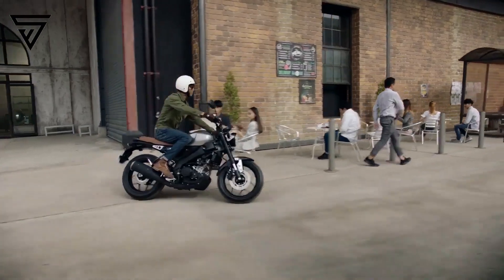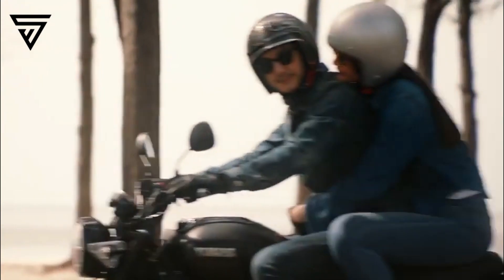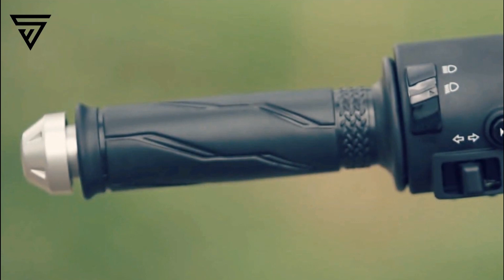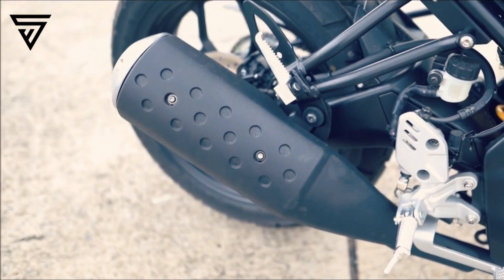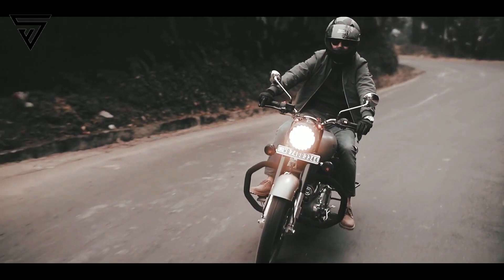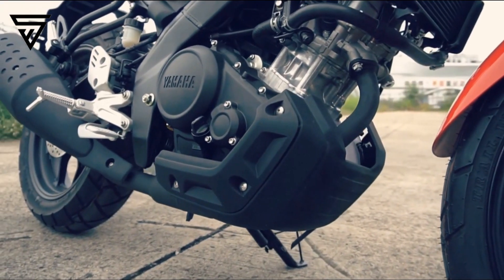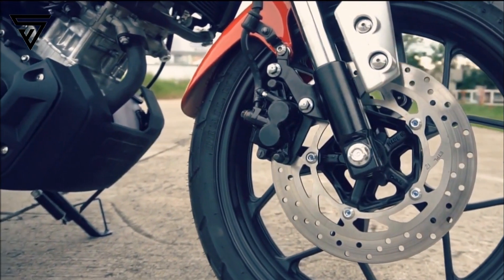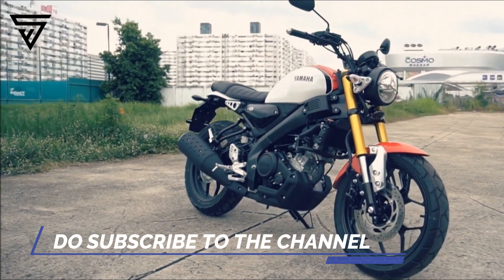Yamaha XSR 155 | The bike we need in india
Yamaha surprised enthusiasts when it launched the deliciously retro-looking yet tech-laden Yamaha XSR155 in Thailand back in August 2019. Word around the town is that it will soon launch it in India and here’s why we think it’d be the perfect fit in our market.

The small-capacity retro segment in the country is single-handedly dominated by Royal Enfield. Sure, Jawa entered the fray but it couldn’t make an impressionable dent in this category. What’s currently lacking in this space is an old-school motorcycle tempered with Japanese technology and reliability. Hence, it would bode well for Yamaha to exploit this segment with the launch of the XSR155. Moreover, at present, there isn’t a single 150cc liquid-cooled motorcycle that’s got the looks and is comfortable enough for everyday use.  With the Yamaha XSR155, the Japanese brand would be able to conveniently hit two birds with a single stone.

Since it’s based on the already-existing Yamaha R15 V3.0, it would be even easier for Yamaha to manufacture in India with part sharing. Sure, the brand could compromise on certain aspects and might replace the aluminium swingarm with a box-section unit and the inverted front fork with a traditional one, as it did with the Yamaha MT-15. Even then, it would make a compelling proposition as these measures would only make it more affordable.

Back in Thailand, the price difference between the faired R15 and the retro XSR155 is an equivalent of Rs 14,281, with the latter being more affordable. Expect a similar delta for the Indian market too, and with that in mind, the India-spec Yamaha XSR155 could cost around Rs 1.32 lakh (ex-showroom). At this pricing, it would undercut the Yamaha MT-15 by around Rs 6,200 and go squarely against the Royal Enfield Bullet 350 ES, priced at Rs 1,39,948 (ex-showroom Delhi).

Apart from being the only 150cc retro bike in India (if launched), it will also appeal to a much wider set of audience than the R15, thanks to its easy-going ergonomics with the wide easy-to-reach handlebars and bench seat. Its classic looks are complemented by a properly modern liquid-cooled 155cc single-cylinder engine with Variable Valve Actuation (VVA). This clever technology helps in maintaining a good balance between low-end grunt and top-end drive. The motor makes 19.3PS and 14.7Nm, linked to a six-speed transmission with assist and slipper clutch.

Other notable features include an LED headlamp and tail lamp, bulb indicators, and a fully digital instrument cluster. The India-spec version could pack dual-channel ABS as standard. In a true retro scrambler fashion, the 17-inch alloy wheels are wrapped with 110-section front and 140-section rear tubeless block pattern tyres.

All in all, the Yamaha XSR155 seems to be promising enough to hog Royal Enfield’s limelight in the small-capacity retro segment. It’s got the right set of features, a very likeable design, and a performance-packed powertrain. What more could you possibly want?